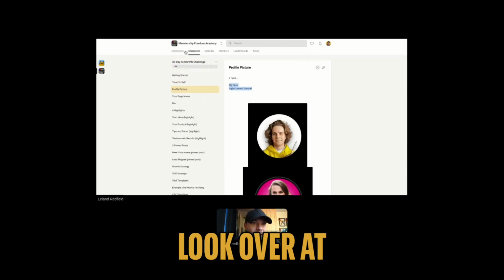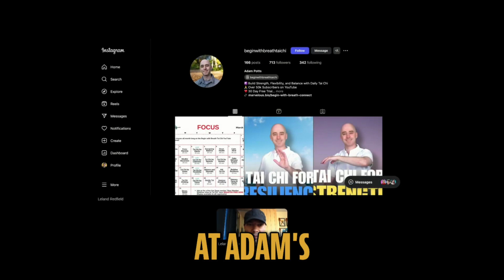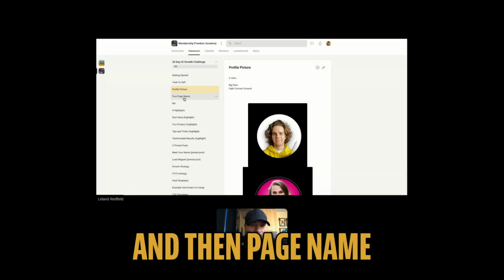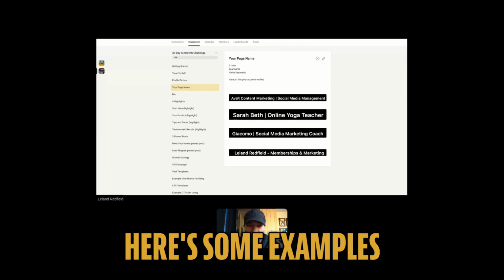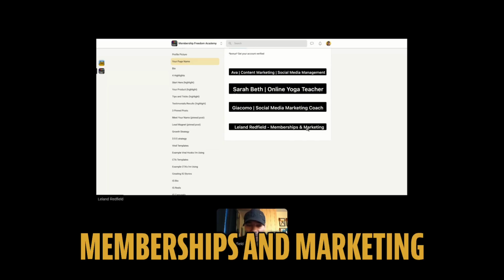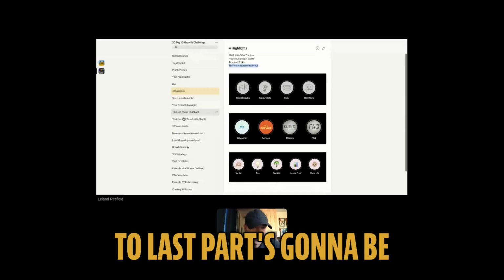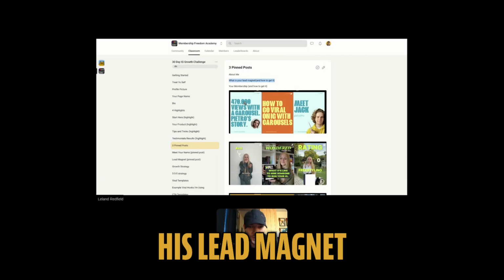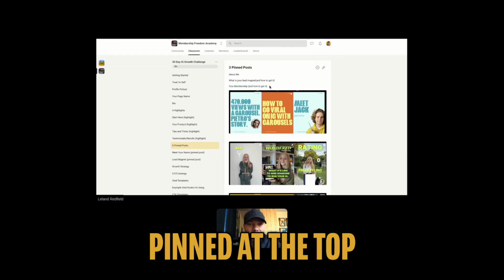Instagram Growth Behind the Scenes Profile Optimization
Watch me optimize an Instagram profile for growth step-by-step: audit, bio rewrite, keywords, highlights, pinned posts, and link-in-bio setup. Quick fixes you can copy today.